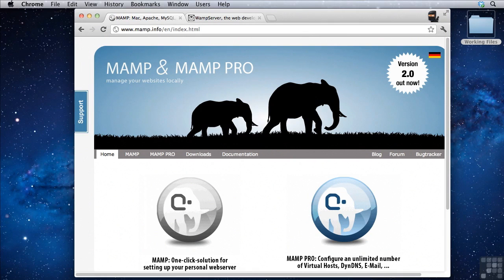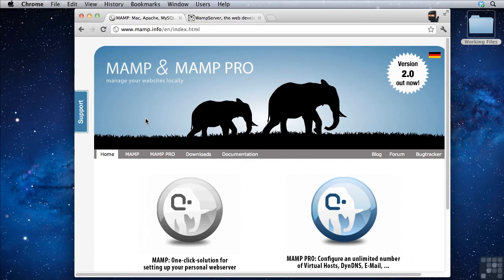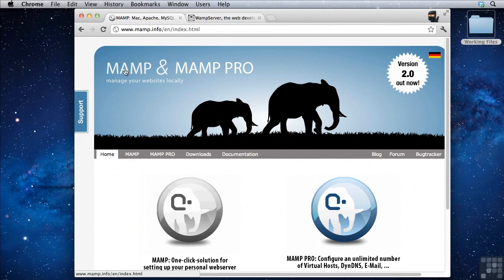Learning jQuery MobileTools You Will Need What Is A Local Server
Learning jQuery Mobile Training Video
A Practical jQuery Training Course That Teaches Real World Skills
In this project-based Learning jQuery Mobile video tutorial series, you'll quickly have relevant skills for real-world applications.
Follow along with our expert instructor in this training course to get:
Concise, informative and broadcast-quality jQuery Mobile training videos delivered to your desktop
A quick grasp of even the most complex jQuery Mobile subjects because they're broken into simple, easy to follow tutorial videos
Practical working files further enhance the learning process and provide a degree of retention that is unmatched by any other form of jQuery Mobile tutorial, online or offline... so you'll know the exact steps for your own projects